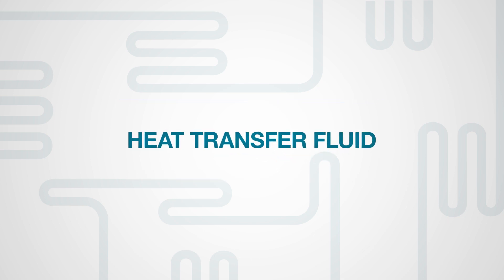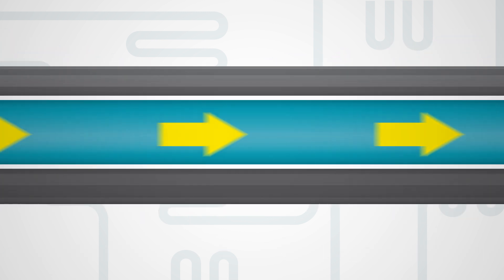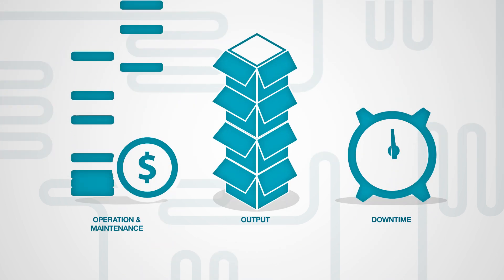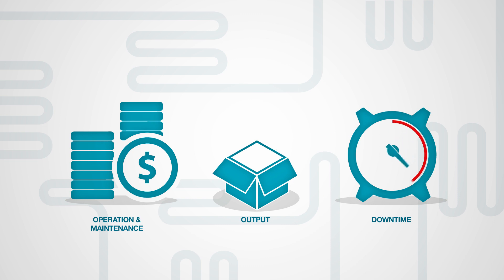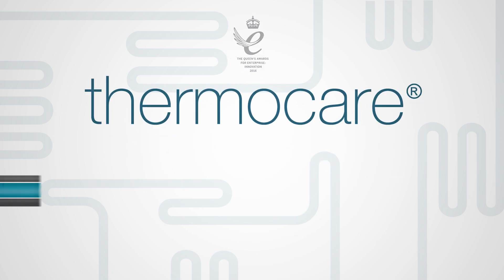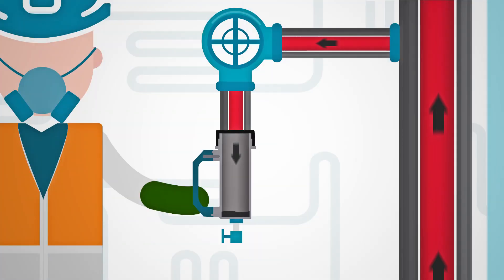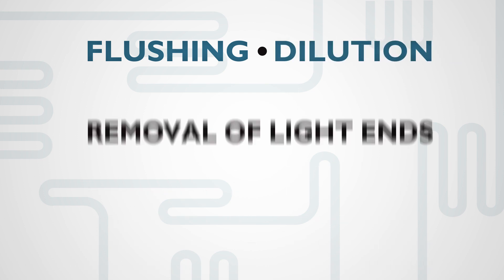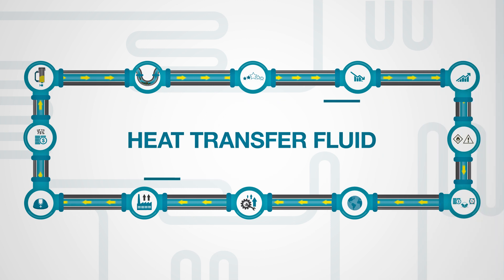Global Heat Transfer - Thermal Fluid Supply, Condition Monitoring and Preventative Maintenance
This two minute animation explains that we supply heat transfer fluid and provide thermal fluid condition monitoring and analysis services. Our on-site engineering team also carry out preventative maintenance of heat transfer fluid to extend fluid life, increase system availability and reduce maintenance and management costs.